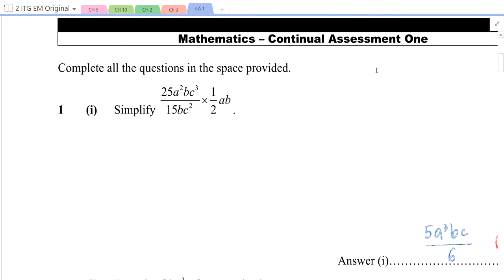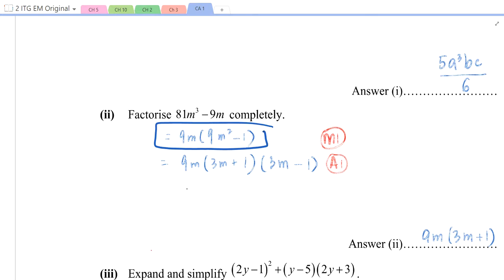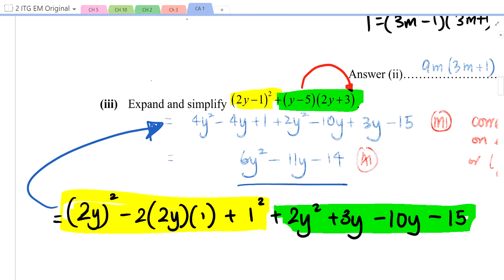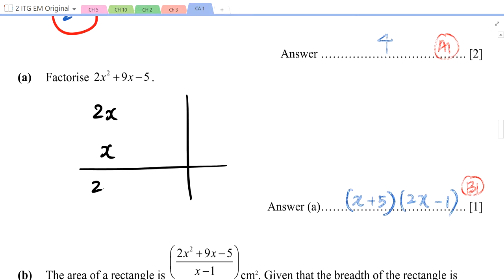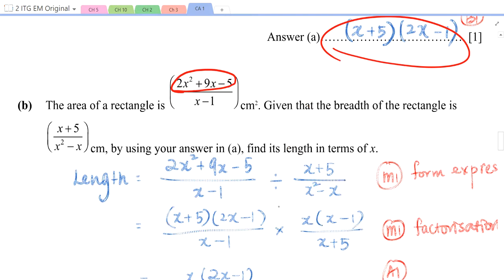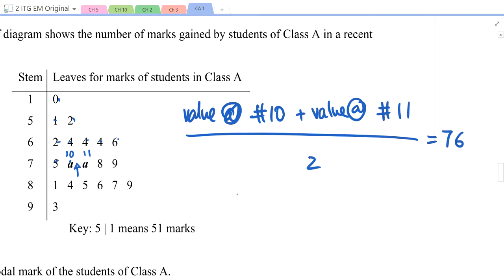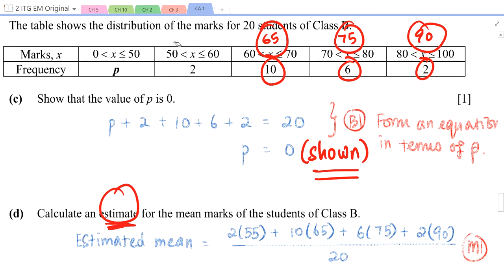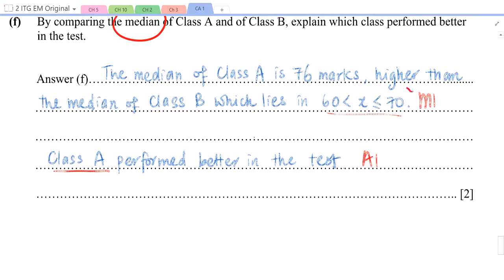CA 1 Corrections (08 Mar 19)